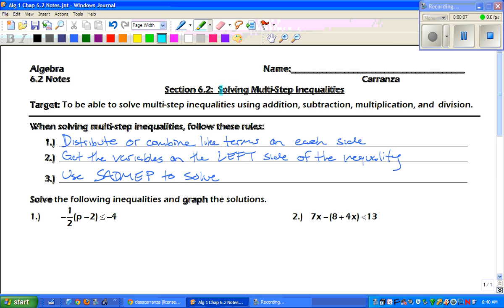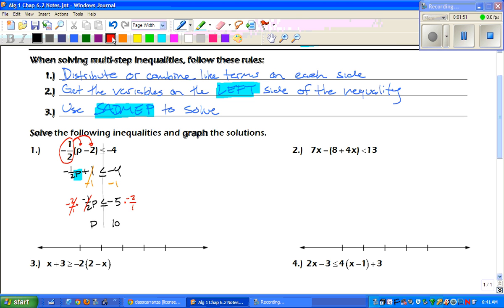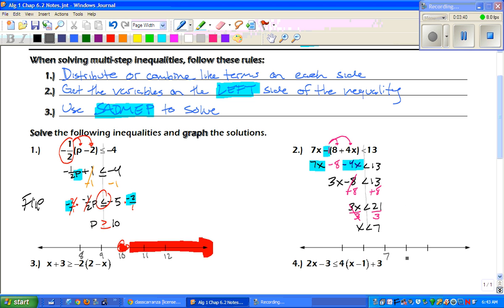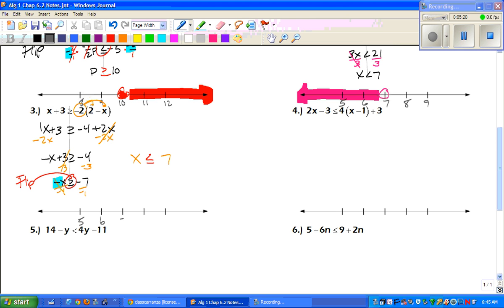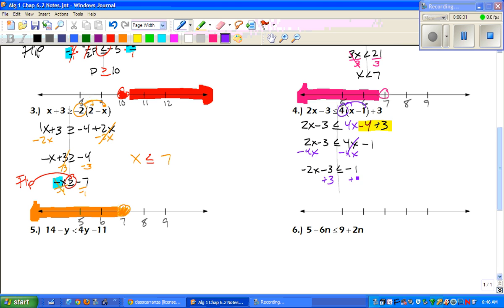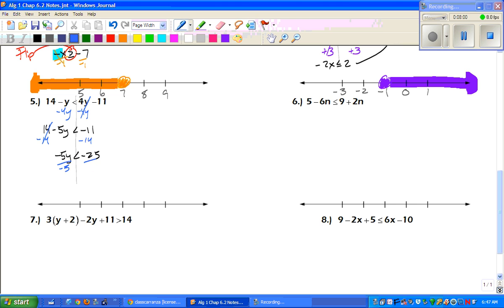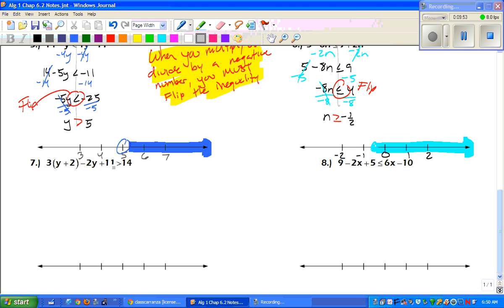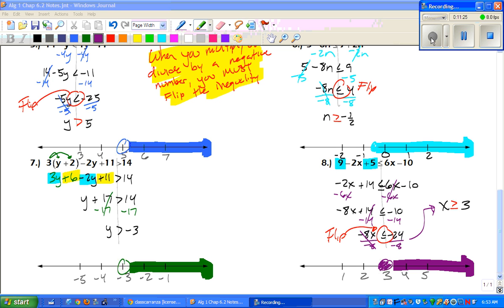AT Alg 1 Chap 6.2 Notes.wmv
ATHS Algebra 1 - Chap 6.2 Notes - Solving & Graphing Multiple-Step Inequalities - Ms. Carranza & Mr. Grice's Algebra 1 Class